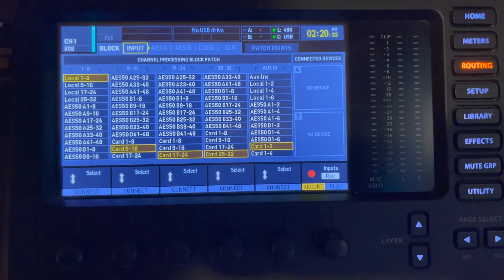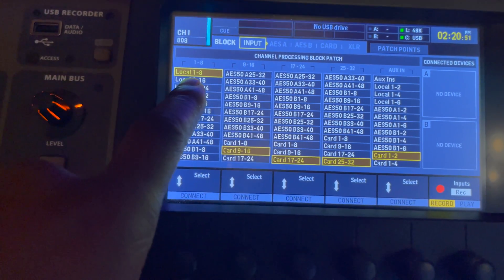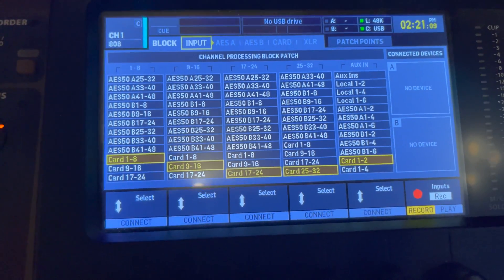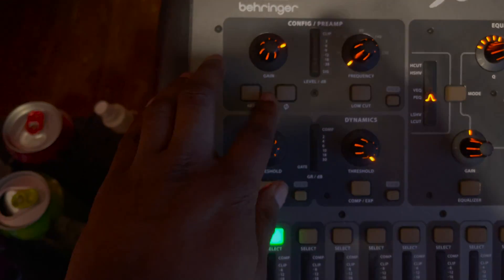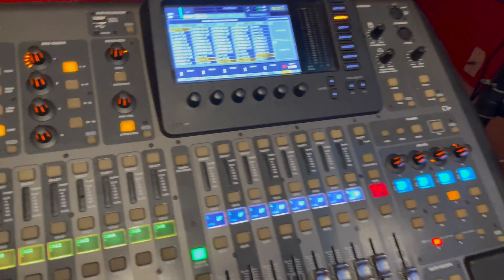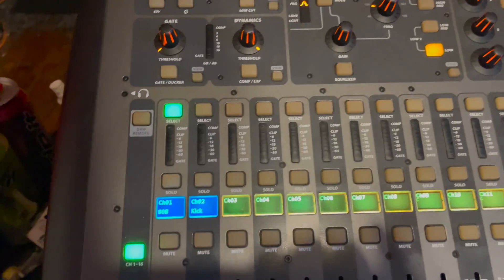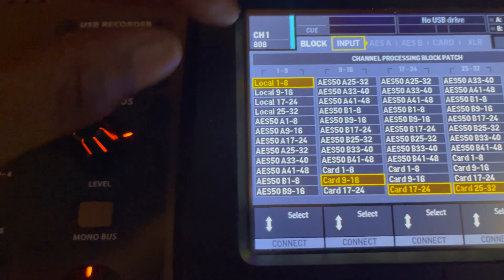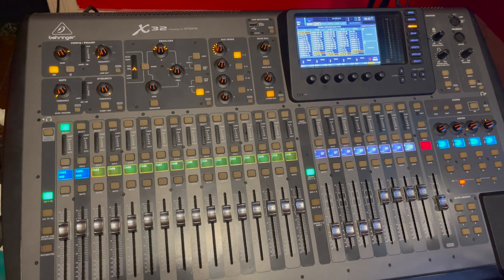EP4 - Can't Hear Sound From x32 When Recording?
If you're struggling to get playback while recording on Behringer x32 this tutorial is for you.

Behringer x32:

Behringer x32 Compact:

Behringer x32 producer: